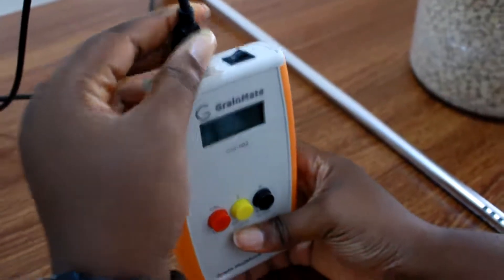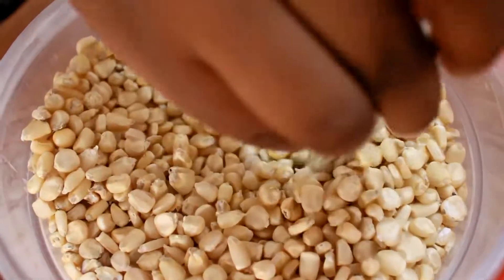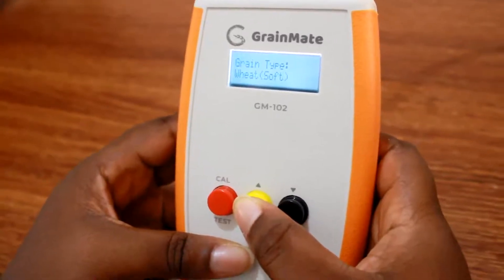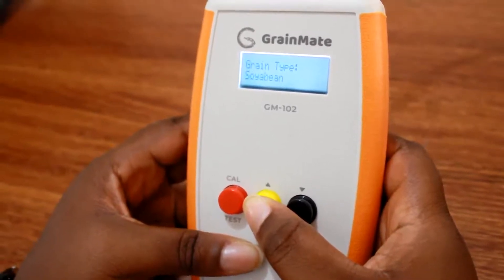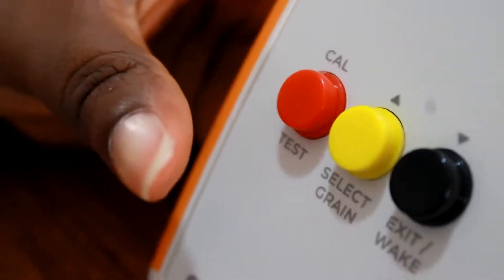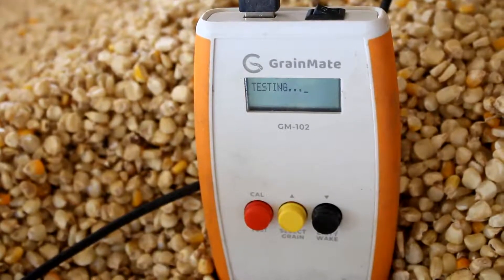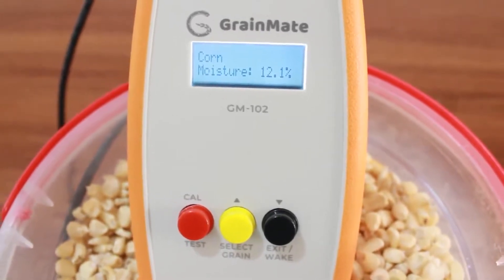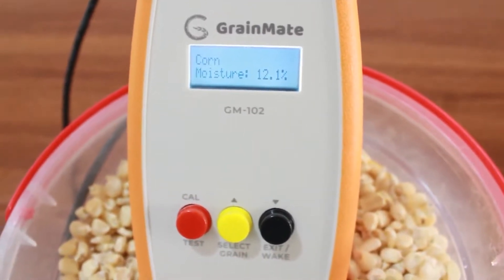How to use the GrainMate GM-102 Grain Moisture Meter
ABOUT SESI TECHNOLOGIES
Sesi Technologies develops affordable solutions to help farmers and agribusiness reduce losses and maximize productivity.